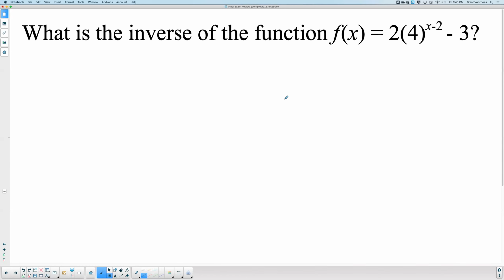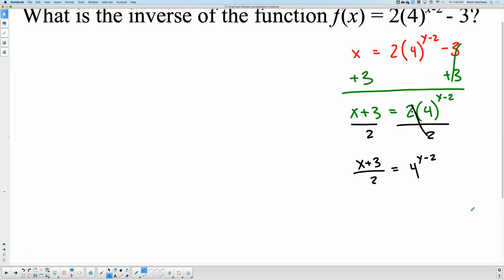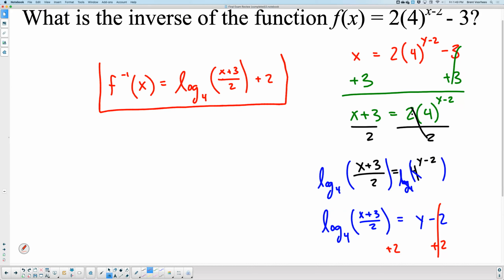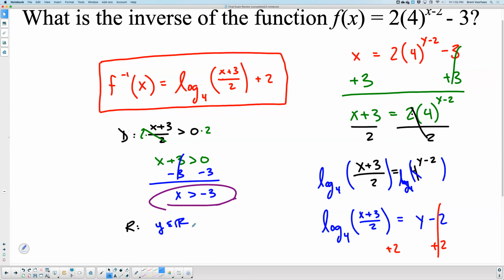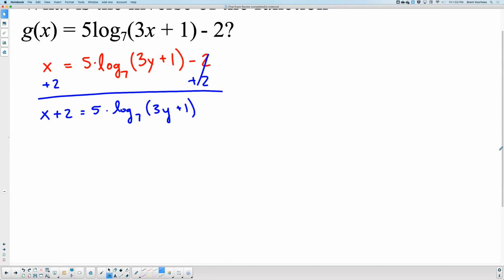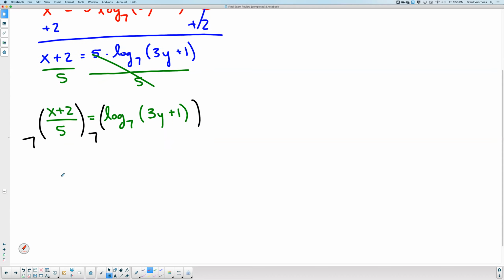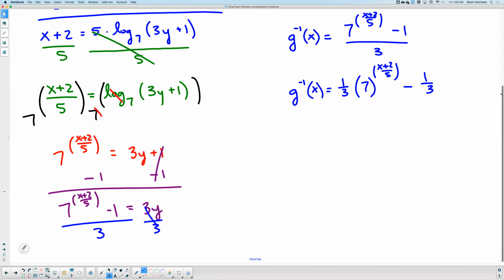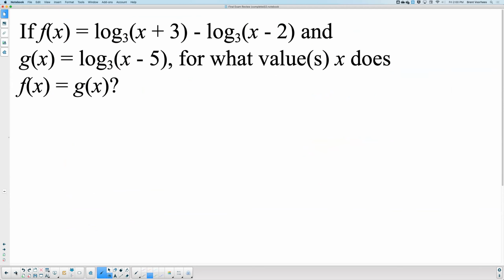Final Exam Review: Lessons 2-8 & 2-10: Exponential and Logarithmic Functions as Inverses